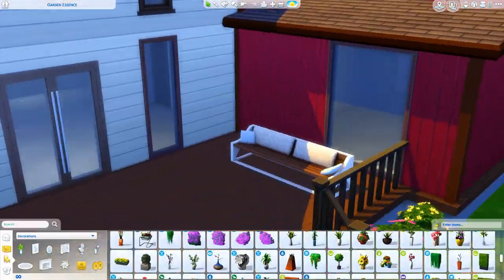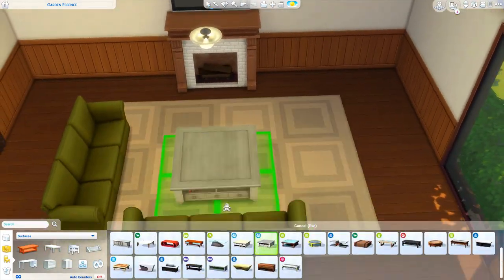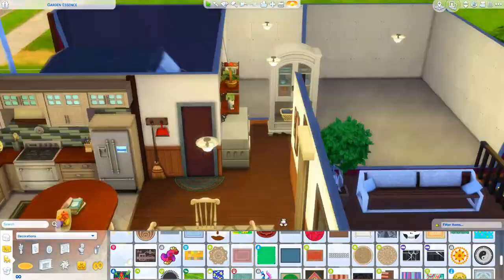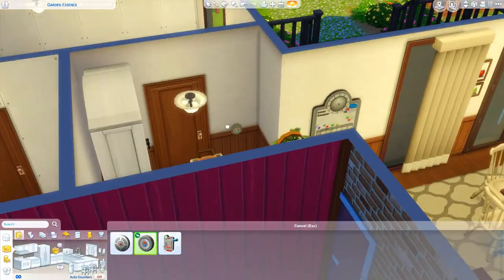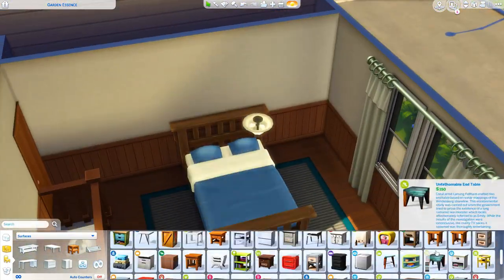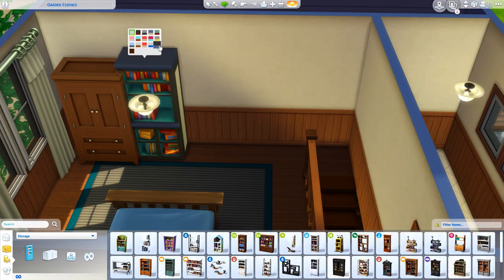BUNCH FAMILY // TS3 TO TS4: CAS & SPEED BUILD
Here's the story: Two working parents juggle family, household chores, and their careers while their four children run wild. What is the right balance for this family of six to stay sane?

-- SOCIAL

ORIGIN: carissalwhee
TUMBLR(cc finds) : carisimsyt

--FAQ

-I record with FRAPS & OBS, edit with filmora wondershare, & create my thumbnails using Photoshop cc! & my mic is a Blue Snoball.

-I'm 23!

Where do you from?
-WAY down south in Alabama. Roll Tide.